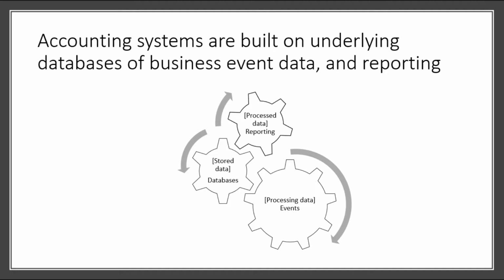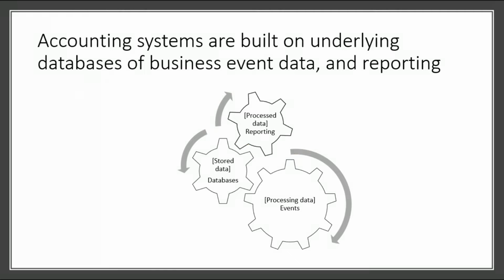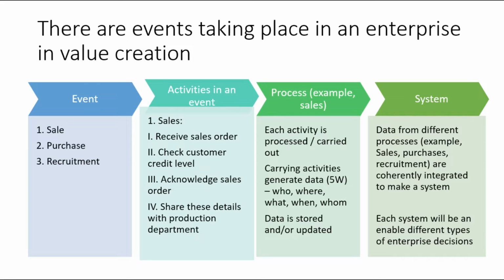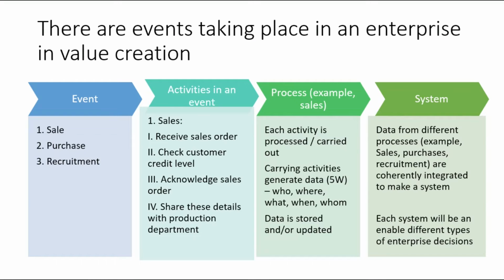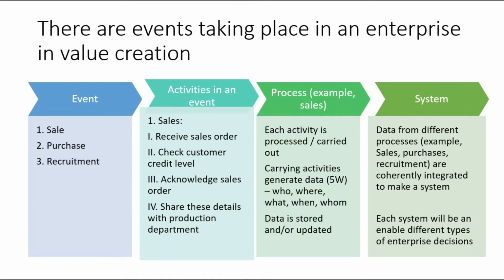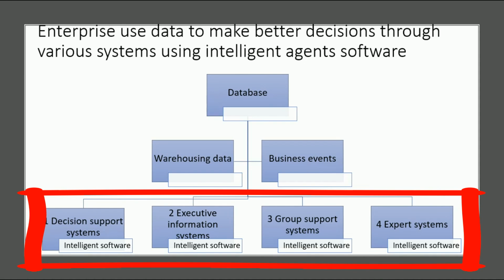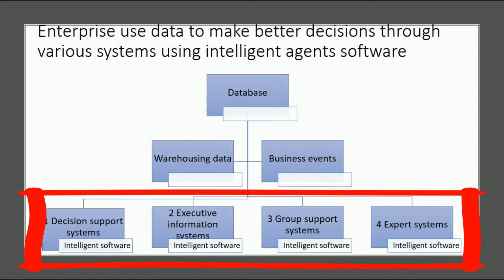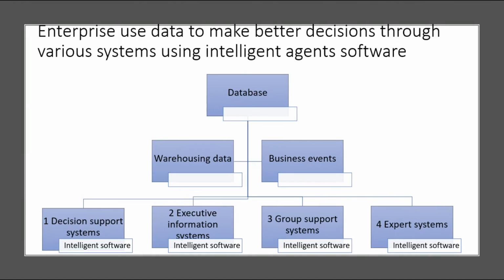The role of enterprise event data in databases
Business event data are data that enters a database following enterprise rules. The data quality is determined by who and what generates these data.